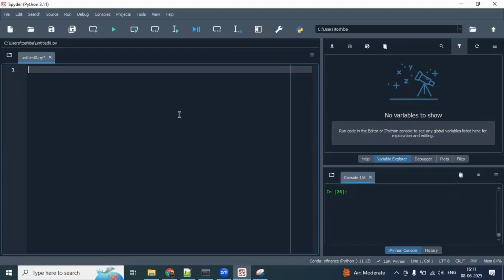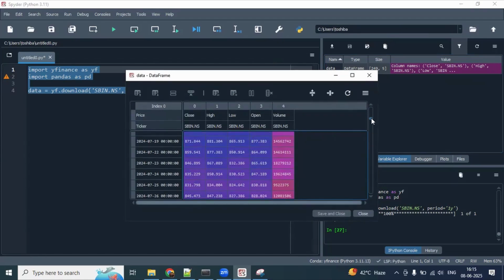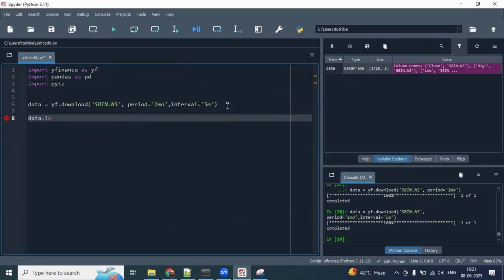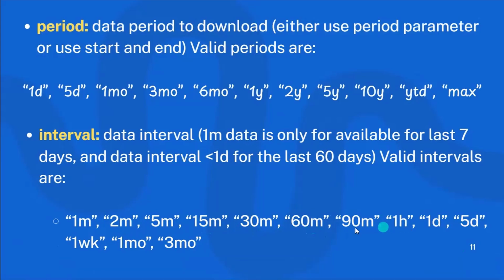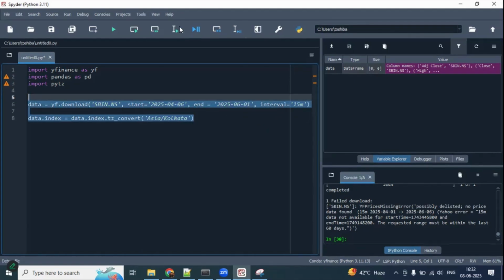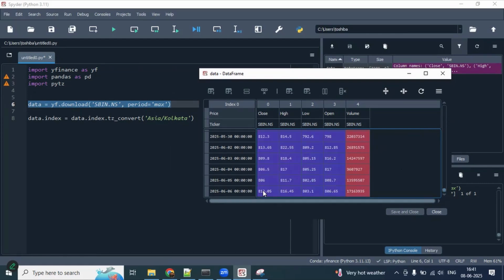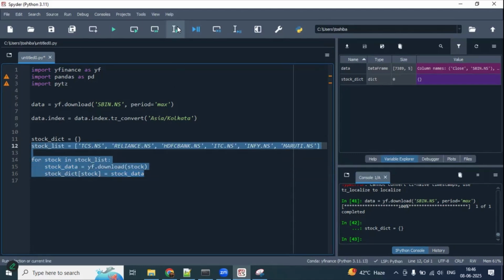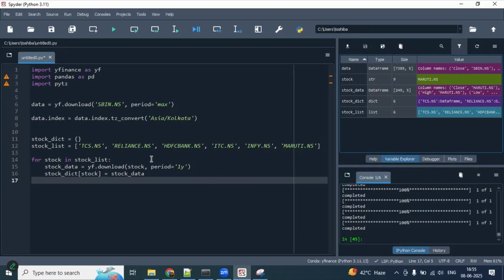Stocks Historical Data | Yahoo Finance | Python | OHLC Data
In this video we will discuss how to get historical OHLC data for any stocks using yahoo finance python library.